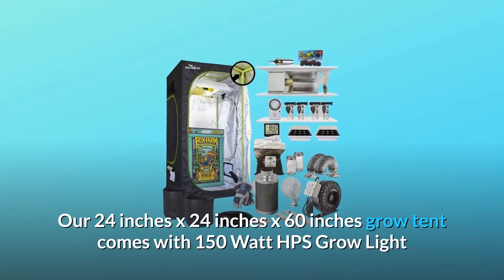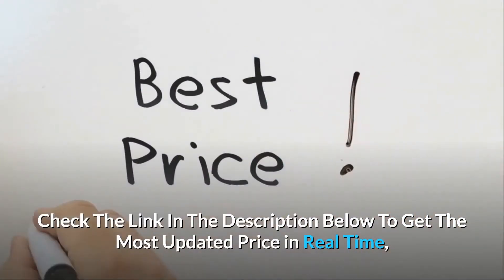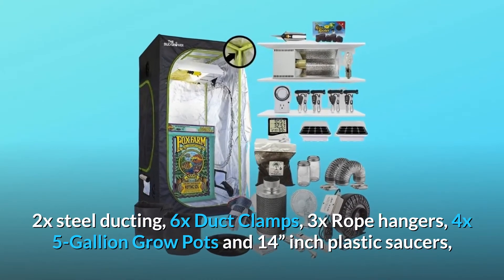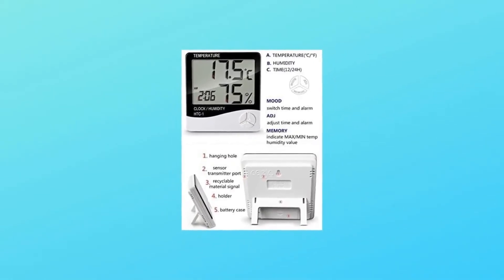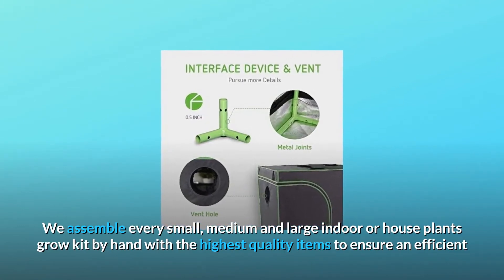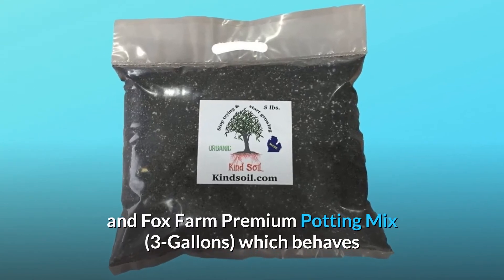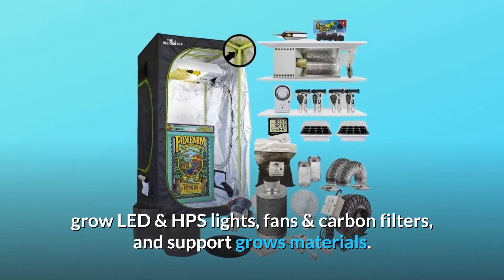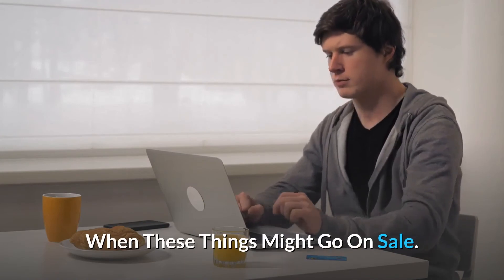The Bud Grower Complete Indoor Grow Kit with Fan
Check Amazon's latest price (These things might go on Sale)

TOP INDOOR GROW TENT: The 150 Watt HPS Grow Light that comes with our 24" x 24" x 60" grow tent provides ideal light spectrum coverage, more power for bloom, maximum PAR output at varied distances, and super-bright lights. Designed to save you a lot of energy and fits nicely in a closet, pantry, or corner of your room.
IN A SINGLE BOX, GOOD GROWING ITEMS: 2x steel ducting, 6x Duct Clamps, 3x Rope hangers, 4x 5-Gallion Grow Pots and 14”inch plastic saucers, Heat & Humidity monitor, Electronic timer, Clip Fan, Pruning Snip, 2x Germination Domes, 5x Rapid Rooter, Power Cord, Leather gloves, 1x 16oz and 1x 32oz Fermenting jars Filtration is accomplished via a 4-inch fan, a high-CFM inline exhaust fan with 5-speed settings, and a leather casing.
DURABLE TENTS: Taylor designed tents to allow for a higher, easier grow as well as long-term use. Reflective 600D Mylar Hydroponic Non-Toxic Hut Premium Indoor Grow Tent Room (Hulk Series). To ensure an efficient and pleasurable growing experience, we hand-assemble every small, medium, and big indoor or house plants grow kit using the best quality components.
SUITABLE FOR ALL TYPES OF PLANTS: With these grow kits, you may begin growing a flower, vegetable, or herb garden. It comes with specially designed Kind Soil "Hot Soil" 5lb (two bags/10lbs) and Fox Farm Premium Potting Mix (3-Gallons) that act like tiny sponges to keep the water in check. Beginner and expert growers/planters will benefit from this comprehensive collection of indoor grow kits.
SOLUTION FOR TOTAL GROWTH: Our team of specialists has found the best super-soils, tents, grow LED & HPS lights, fans & carbon filters, and grow support supplies. Enjoy the low cost and great quality of a 100 percent organic and natural output by taking pleasure in your grow from start to end.

Searches related to The Bud Grower Complete Indoor Grow Kit with Fan

The Bud Grower Complete Indoor Grow Kit
Complete Indoor Grow Kit
Bud Grower Complete Indoor Grow Kit
Complete Indoor Grow Kit Review
Complete Indoor Grow Kit with Fan